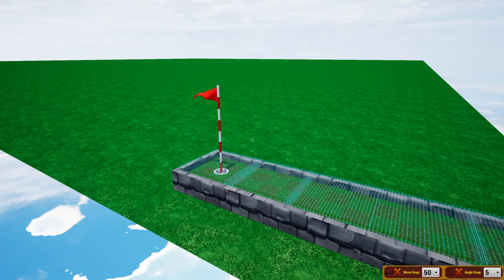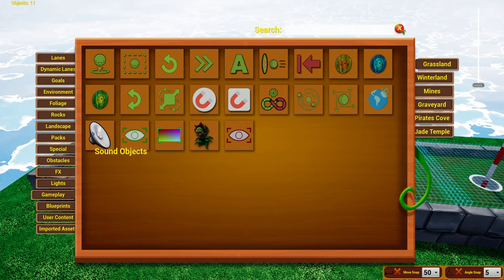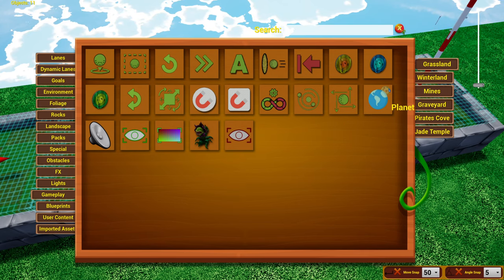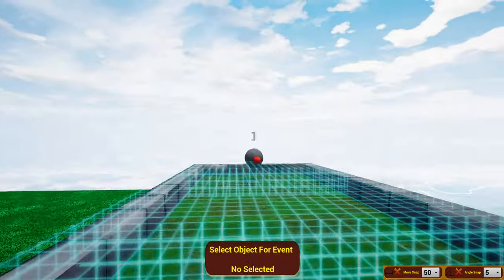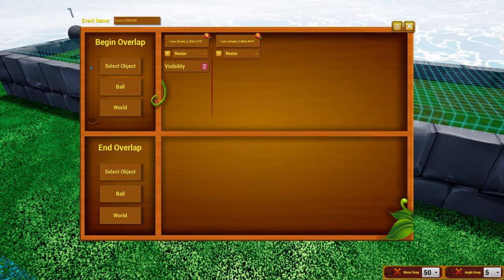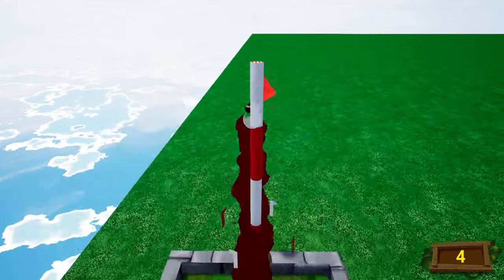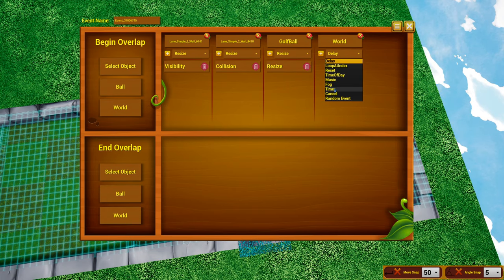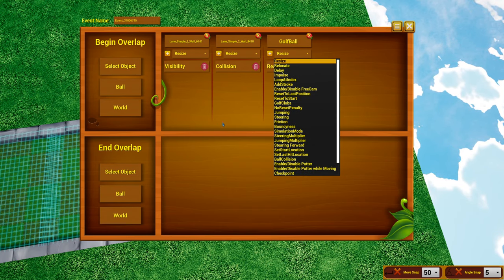Golf It Editor Tutorial Part 2: Events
In this video I explain how events work.